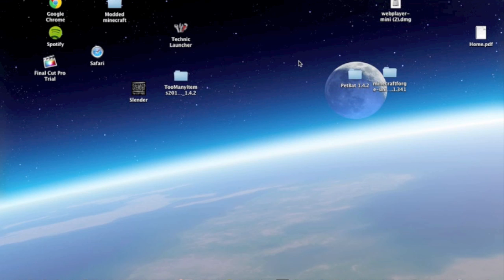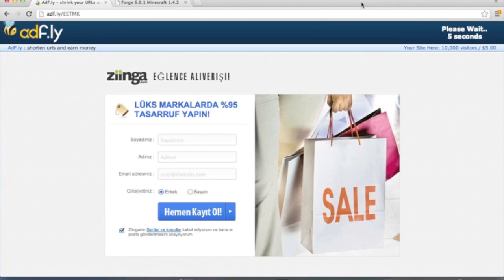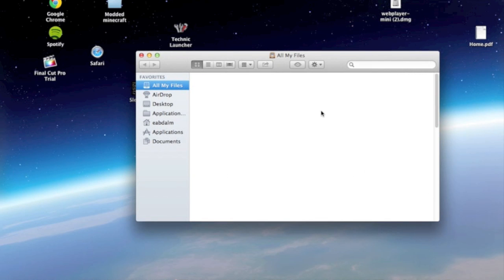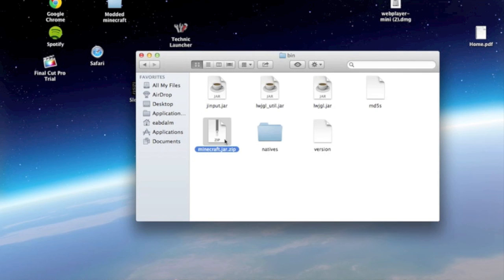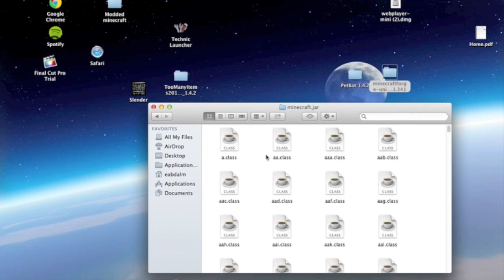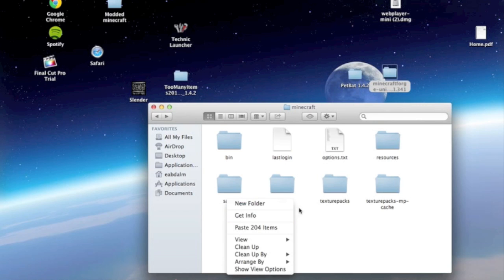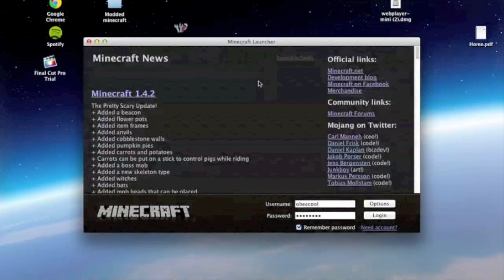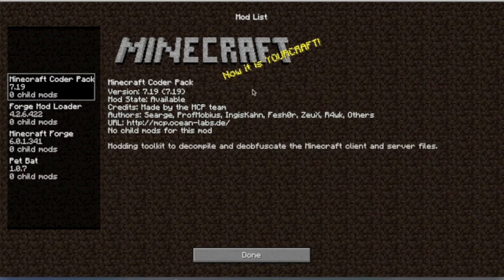How To Install Pet Bats Mod For Minecraft 1.4.2 (mac) [HD]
Hello guys I know it was a long time since I made a video but now I'm back and in this video I will show you how to install Pet Bats Mod  for Minecraft 1.4.2